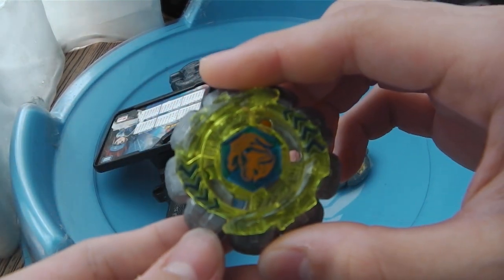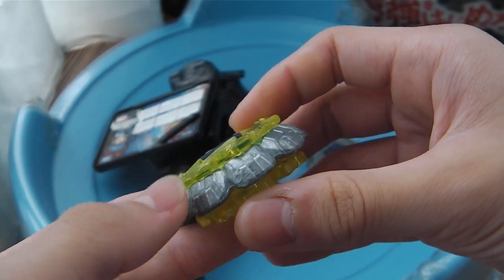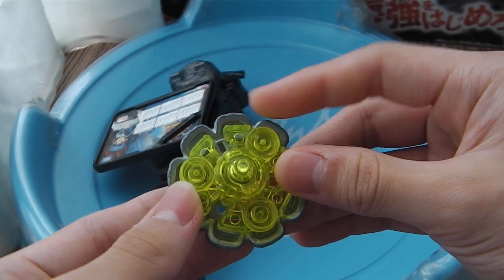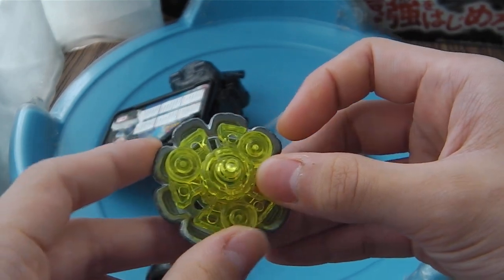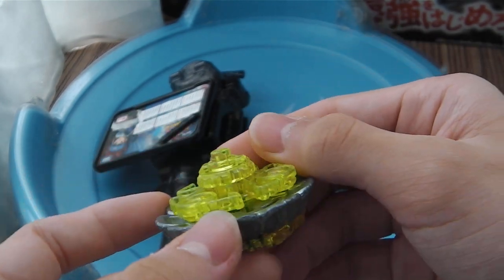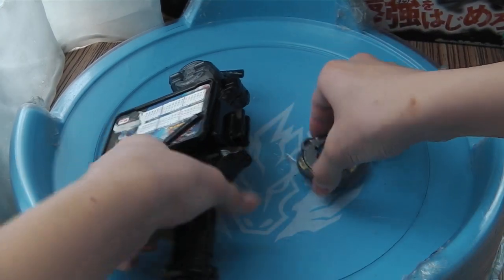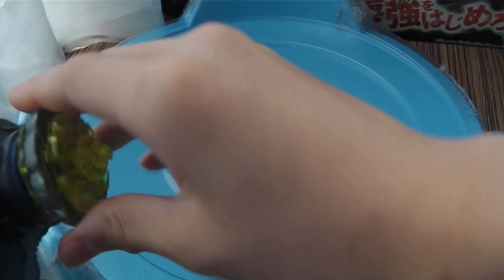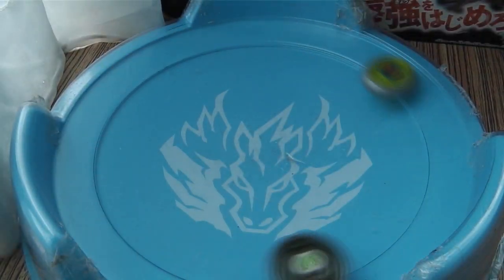Beyblade Modification! The RFB Round Flat Ball Bottom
Beyblade Modification! The Round Flat Ball bottom (RFB)
Took from the Frixion Ball 0.7, it is a Flat bottom with a hidden Ball tip inside.